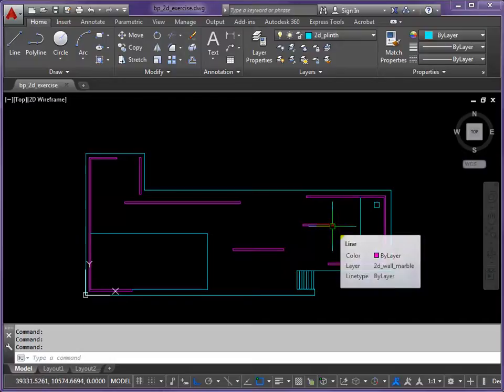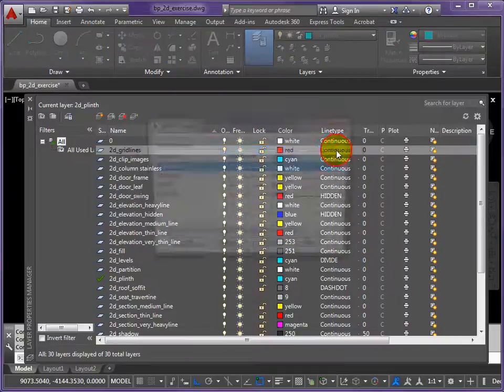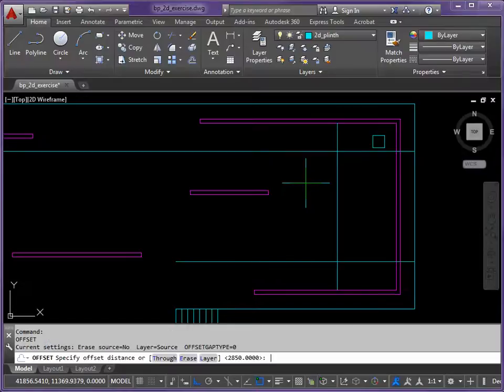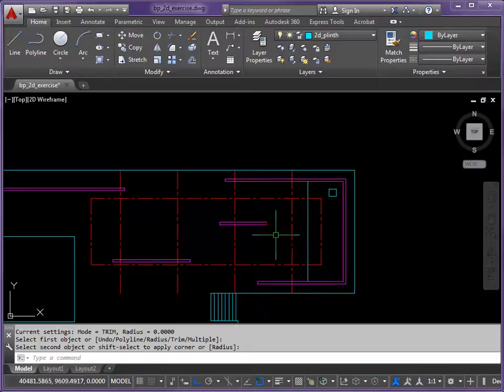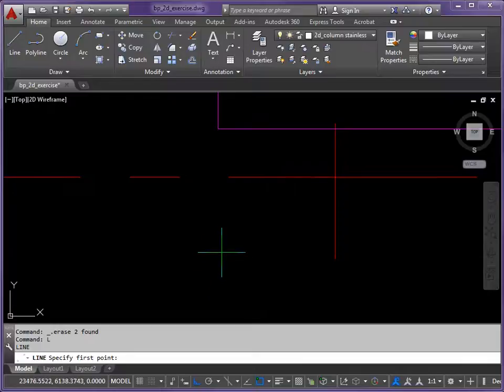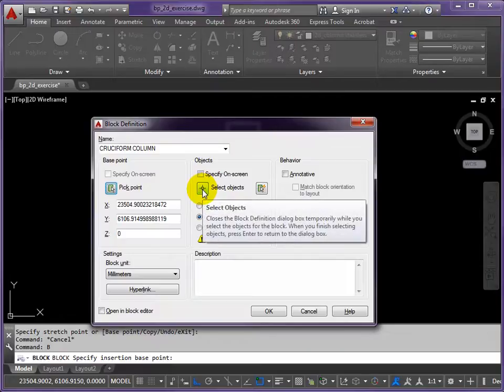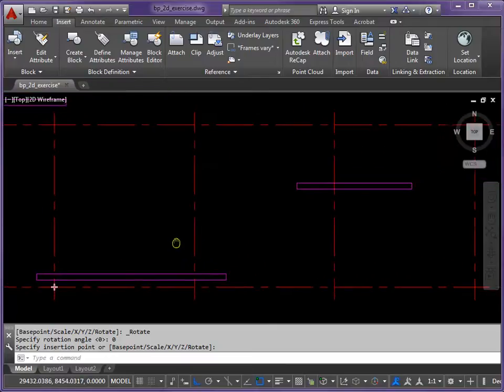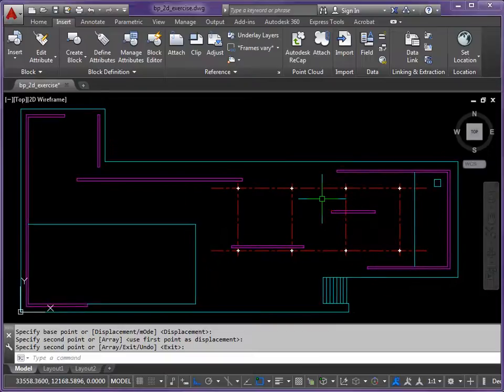AutoCAD 2D - Course 3 - BP 2D 05 AND 06 - Grids & Blocks